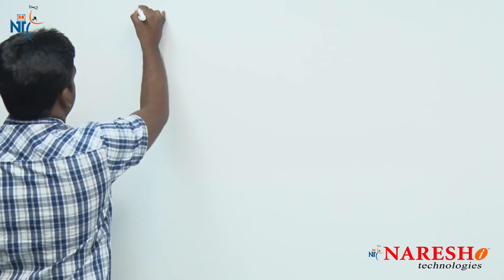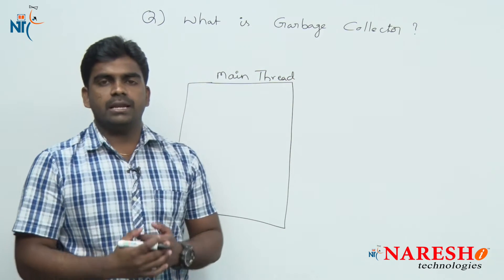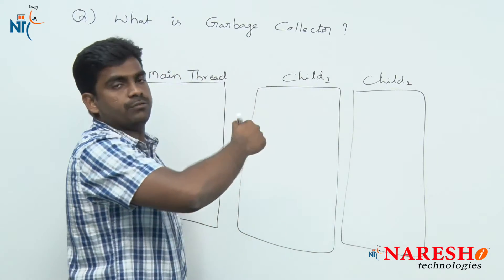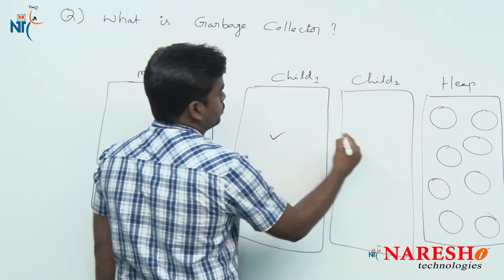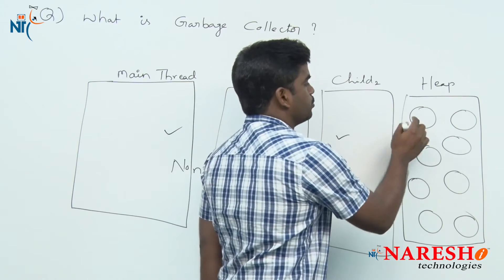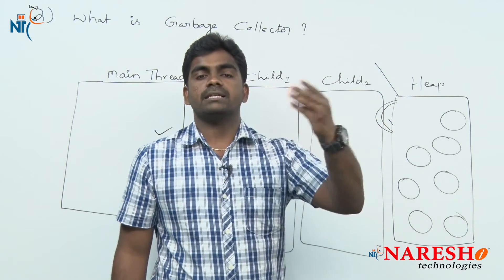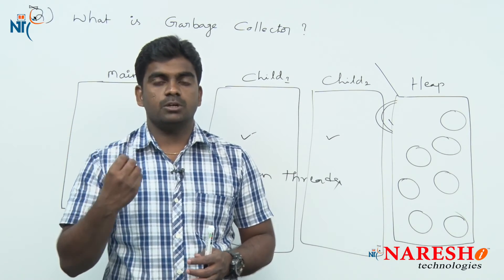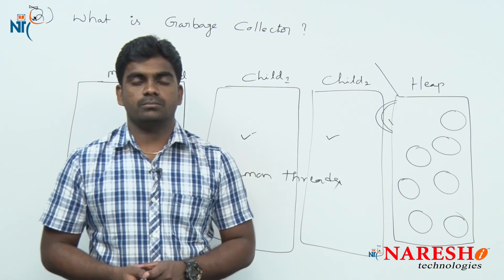What is Garbage Collector in Java | Core Java Interview Questions | Naresh IT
💡 Our Online Training Features:
• 🎈 Industry-Specific Scenarios
• 🎈 Flexible Timings